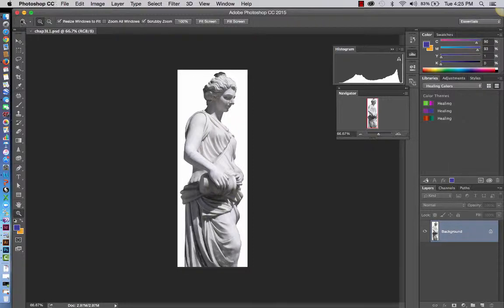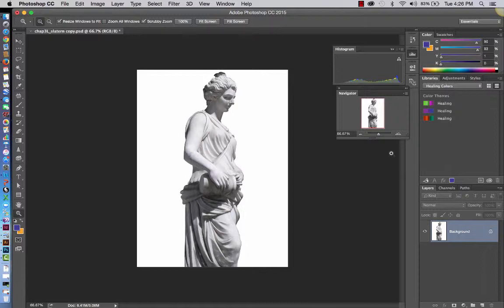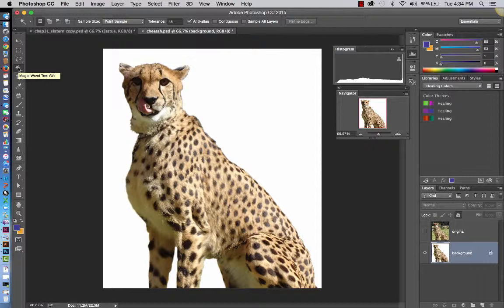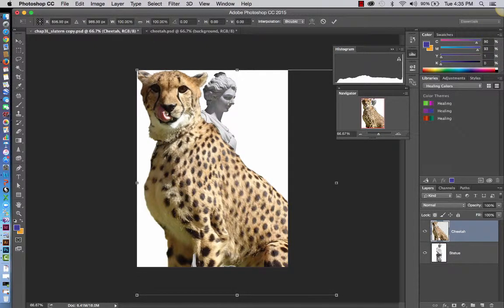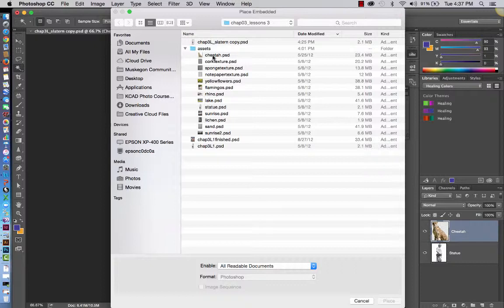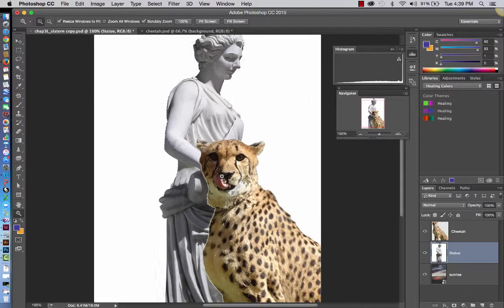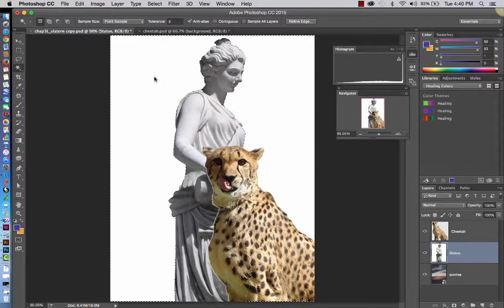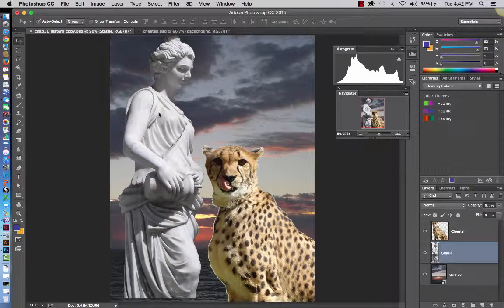Student Requeste up to Page 49